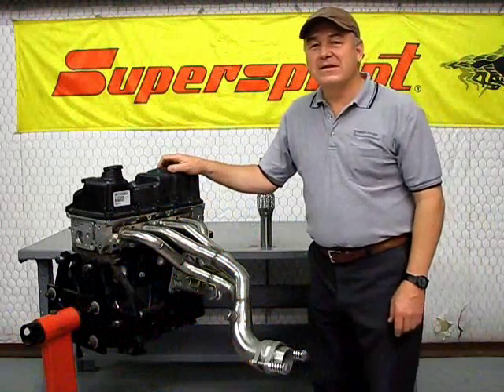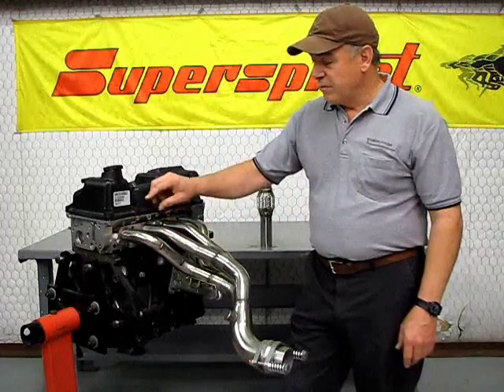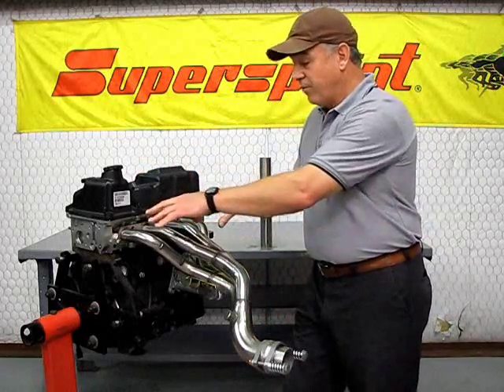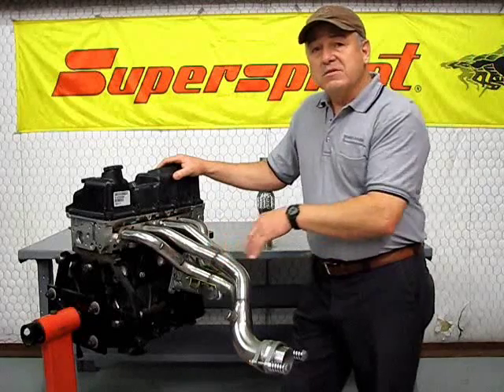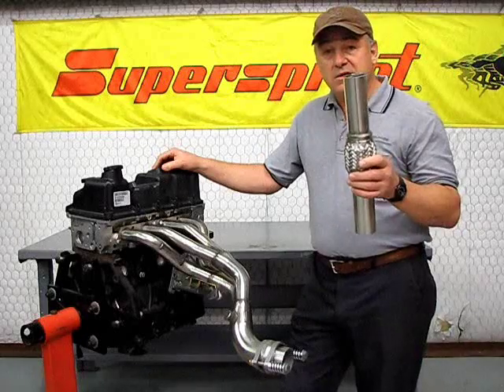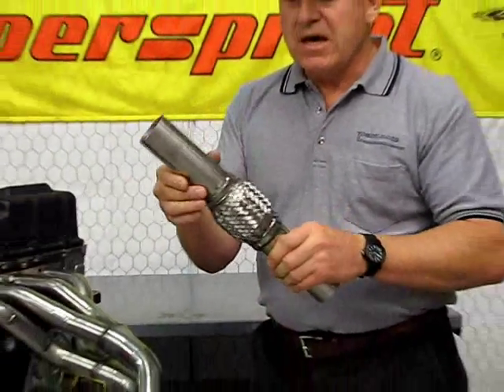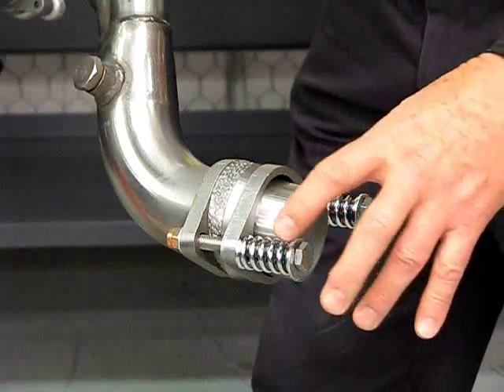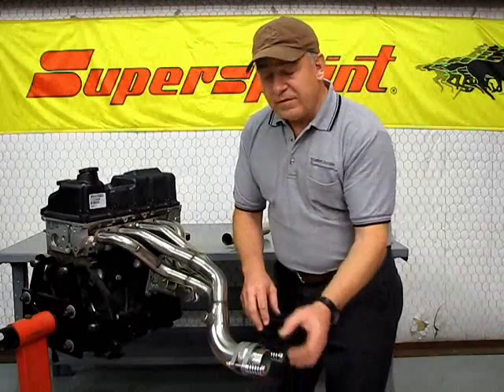Supersprint Header Design for a '02-'06 MINI Cooper S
This video explores proper header design specifically in relation to the Supersprint Headers for the MINI Cooper/Cooper S from 2002 to 2006.